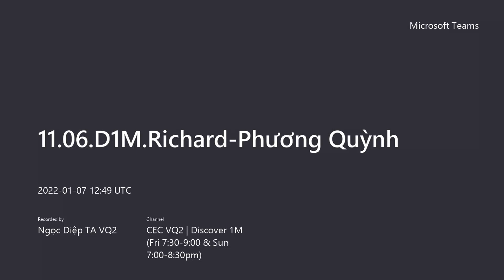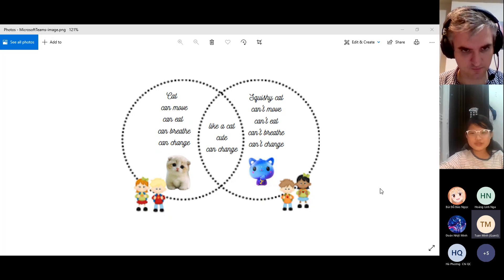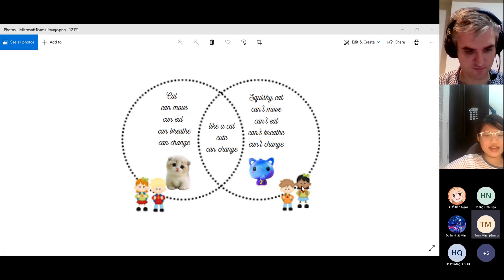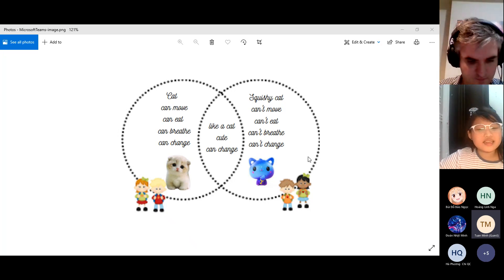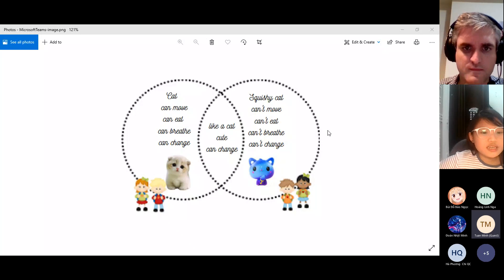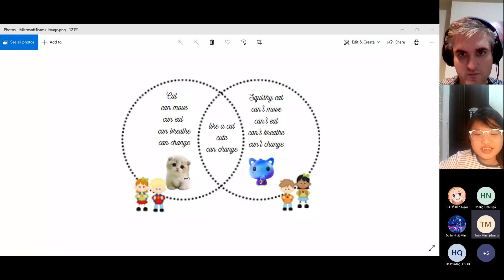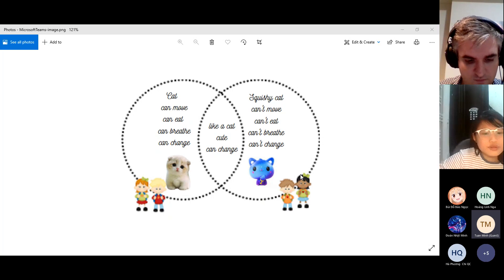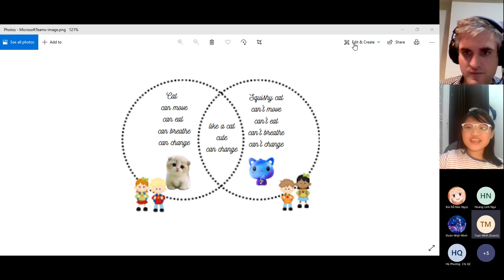CEC VQ2 - Discover 1M - Presentation 9 - Hà Phương